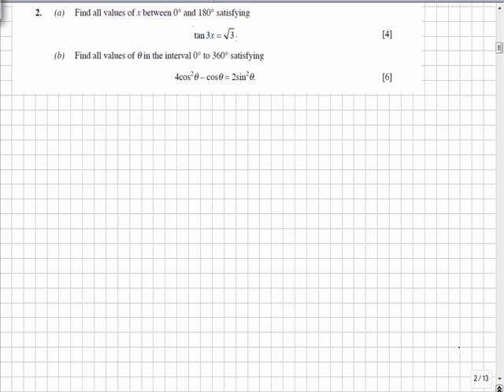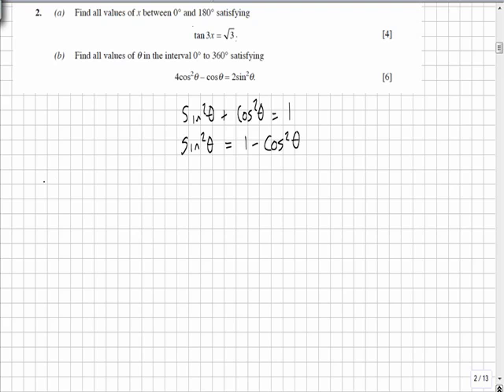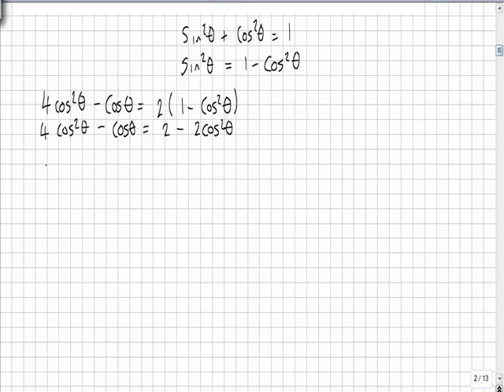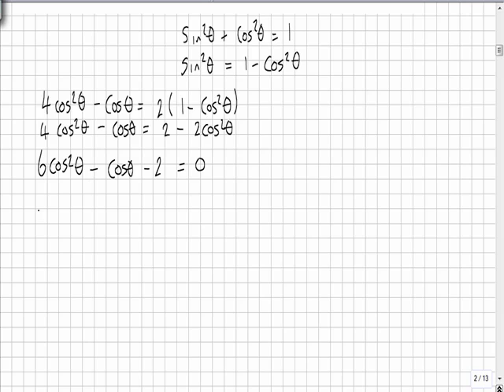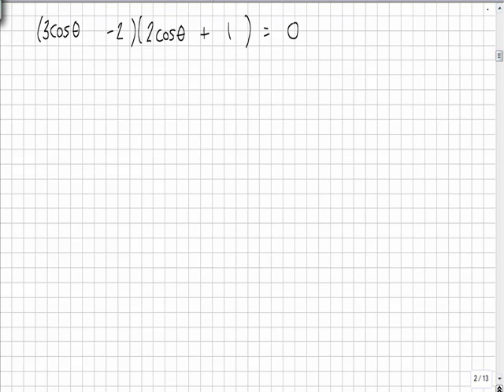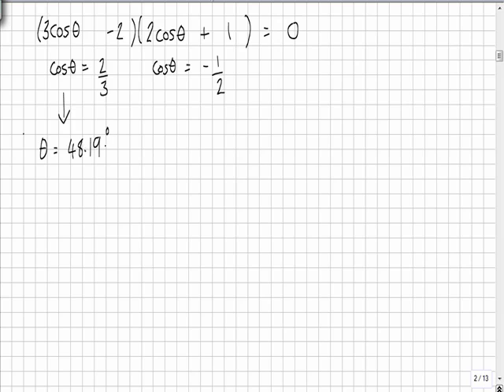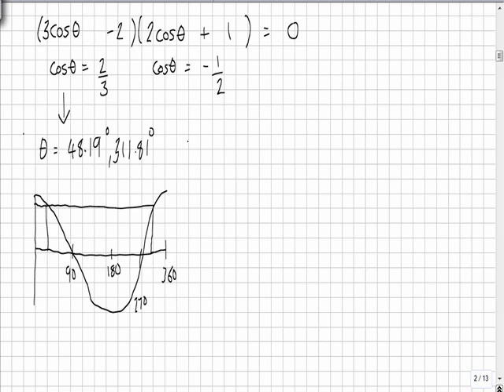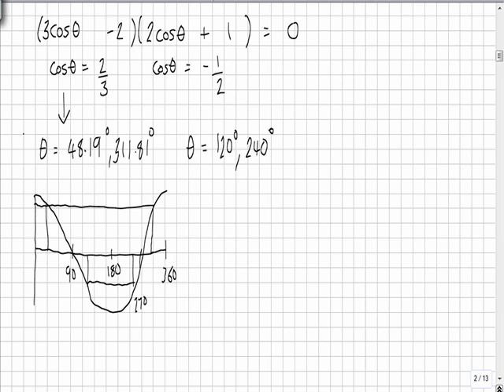C2 Jun 2007 Q2b